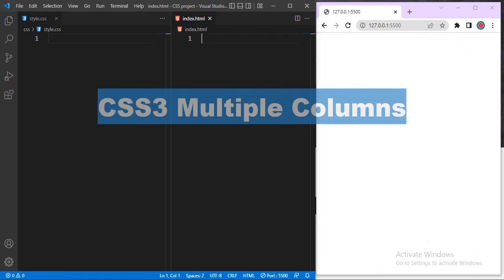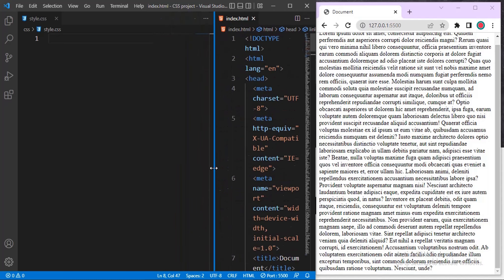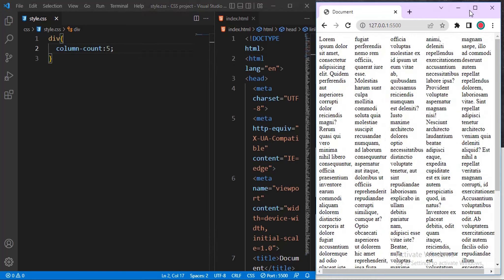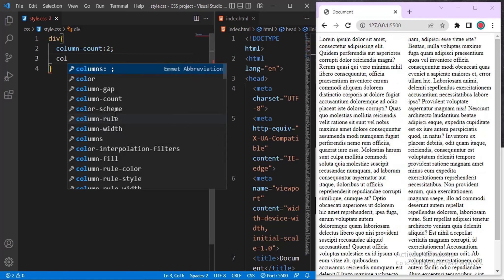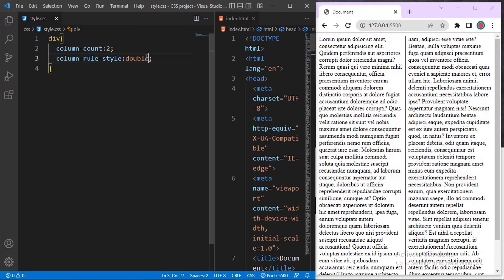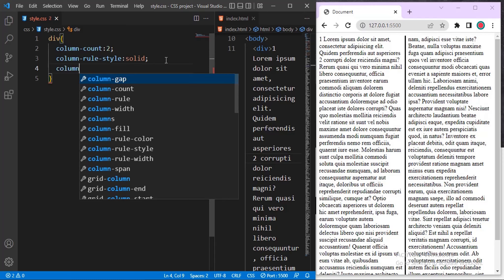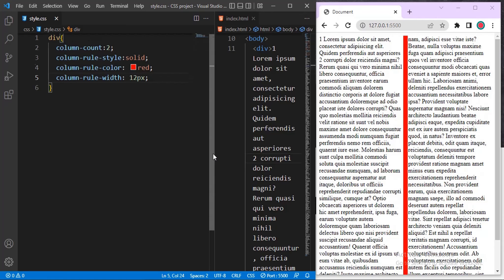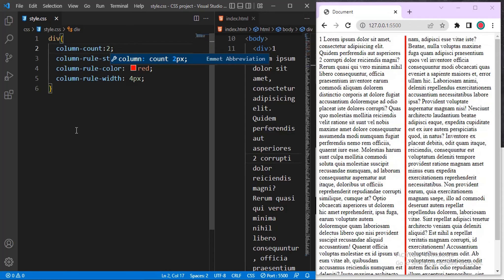CSS3 Multiple Columns